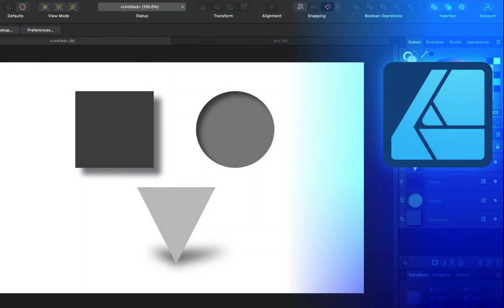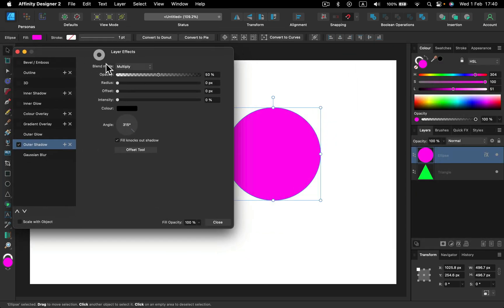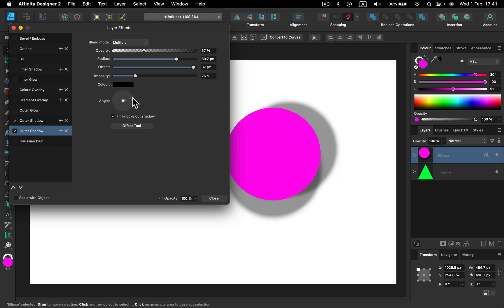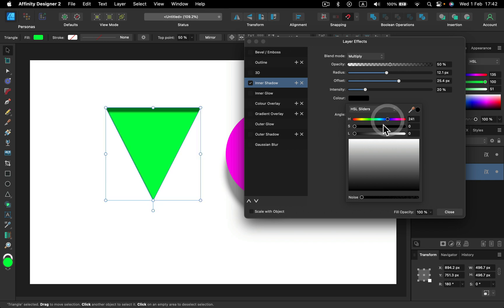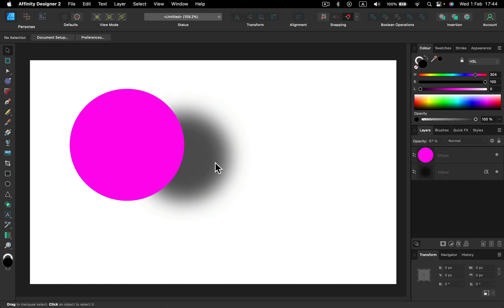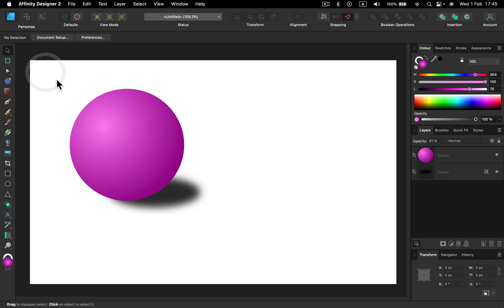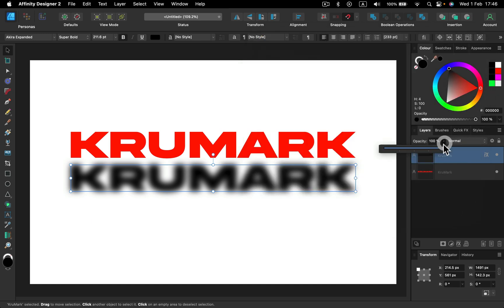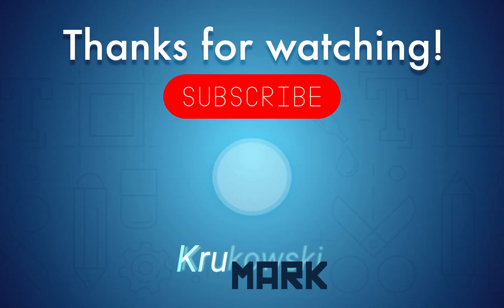How to Add a Drop Shadow in Affinity Designer V2 Tutorial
In this Affinity Designer tutorial, you will see how to add a drop shadow effect or give depth to your texts, designs, or objects. This method is very simple and easy to understand. Following this lesson, you'll be able to add drop shadows of any style or color.